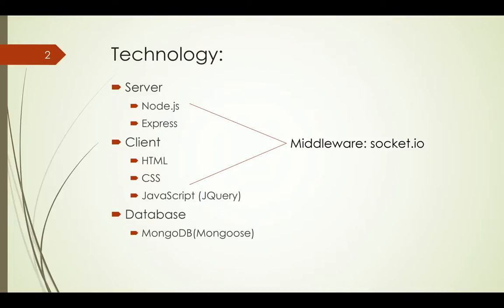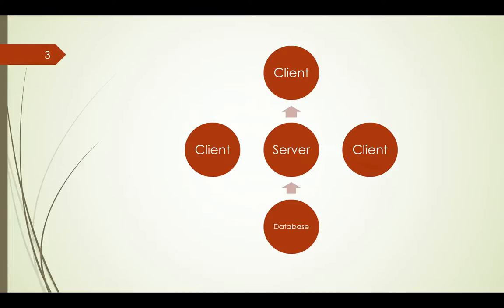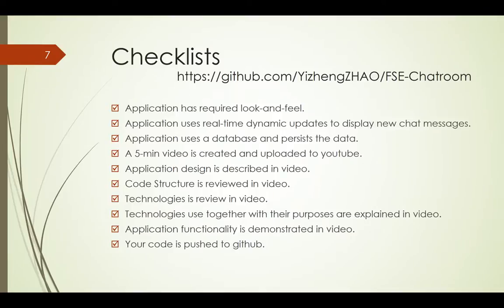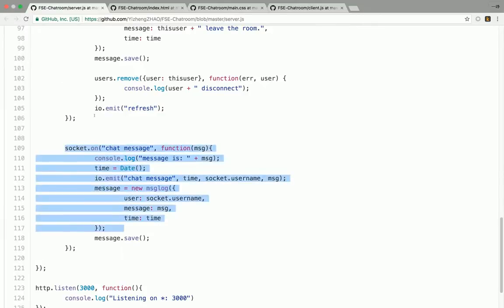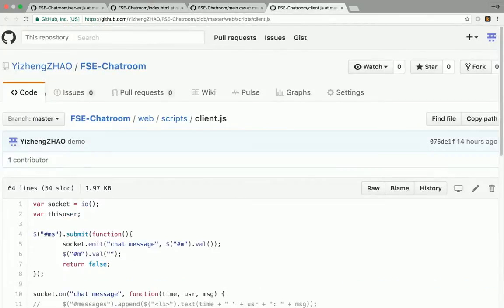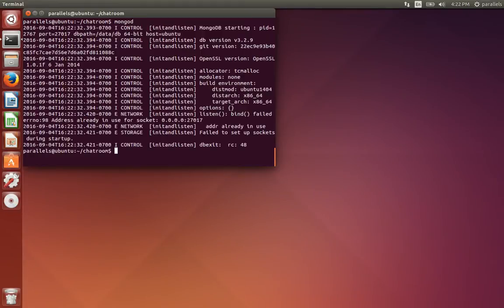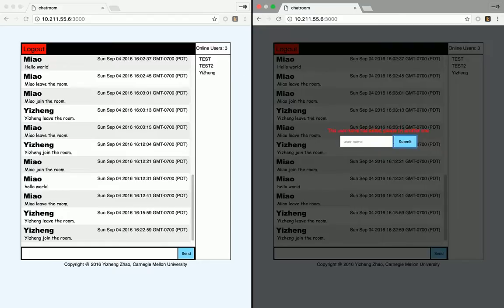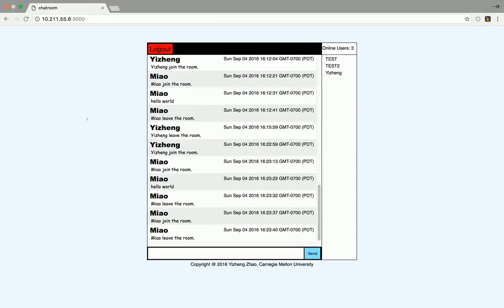FSE-Chatroom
A chat room for CMU 18652 course.